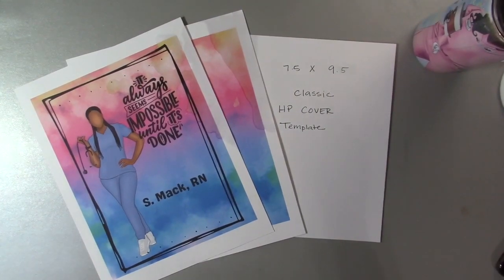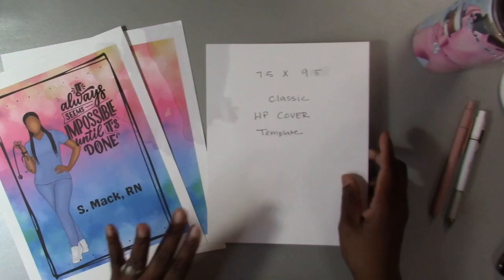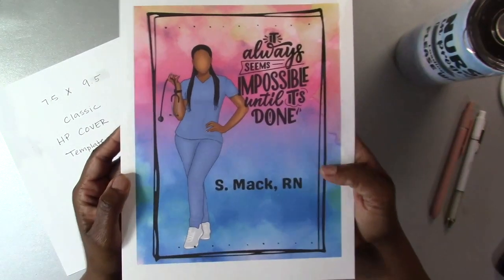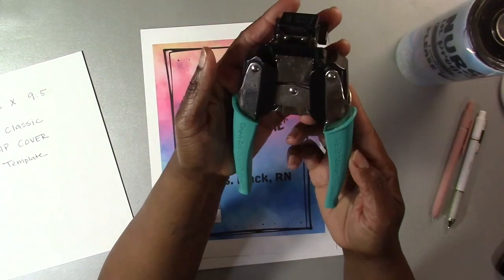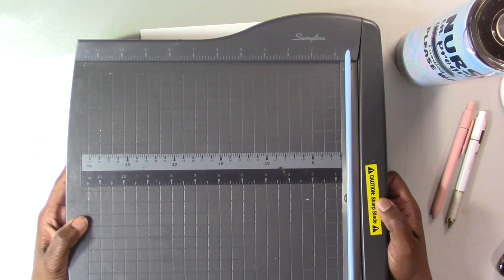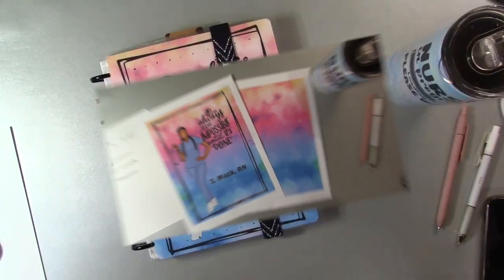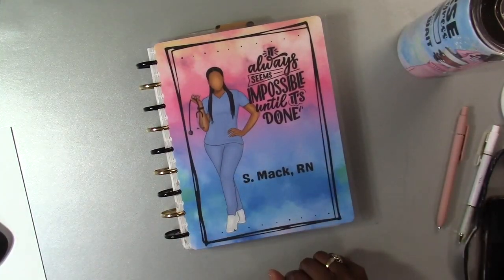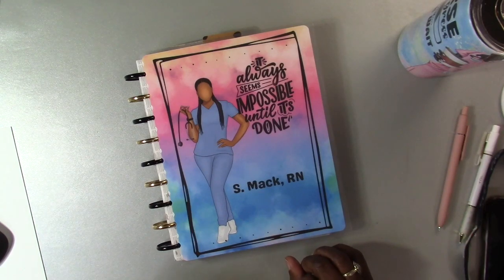DIY Classic HP Cover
I wanted to share how I make my DIY planner covers. I have been loving making my own Classic Happy Planner covers and accessories.